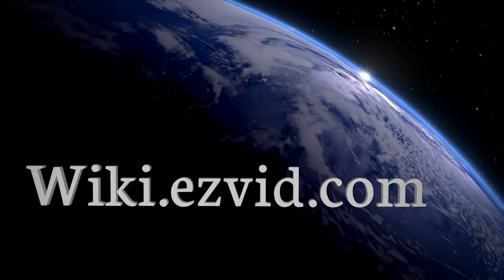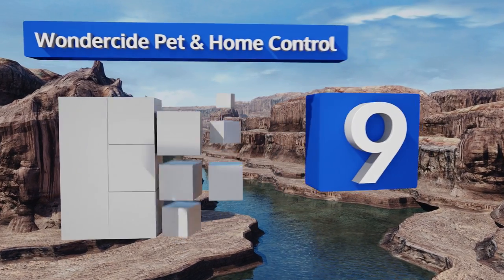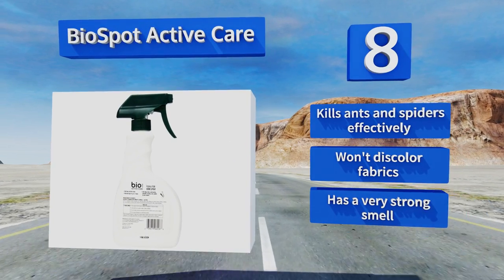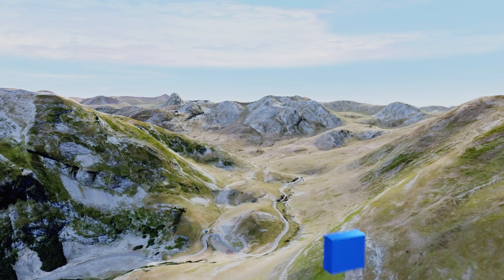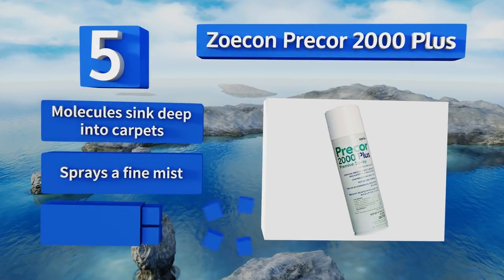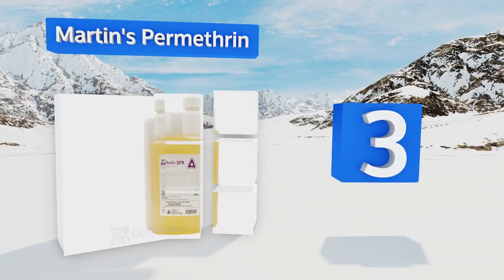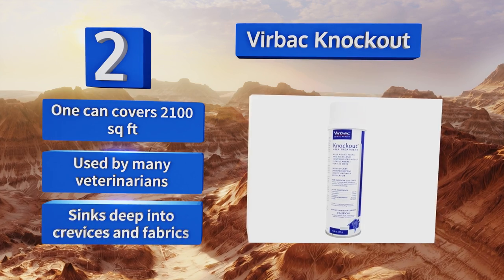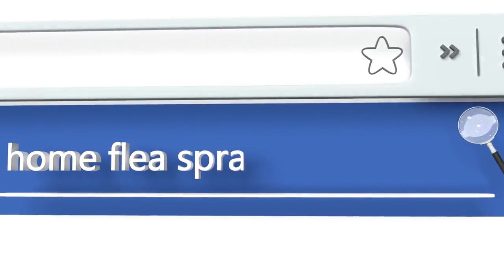10 Best Home Flea Sprays 2018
Our complete review, including our selection for the year's best home flea spray, is exclusively available on Ezvid Wiki.

Home flea sprays included in this wiki include the vet's best, adams 24 fzk, vet kem siphotrol, basf pt ultracide professional, wondercide pet & home control, virbac knockout, zoecon precor 2000 plus, biospot active care, raid killer plus, and martin's permethrin.